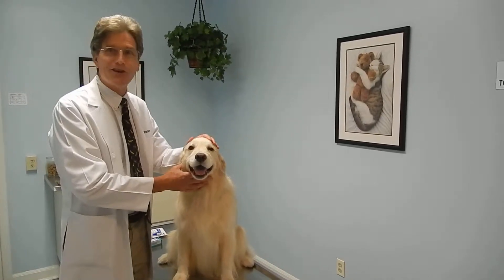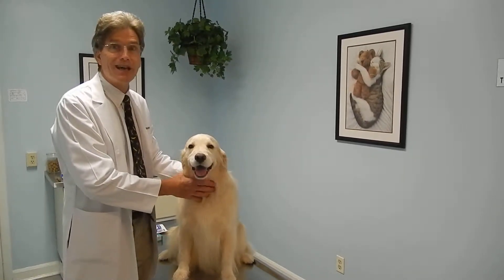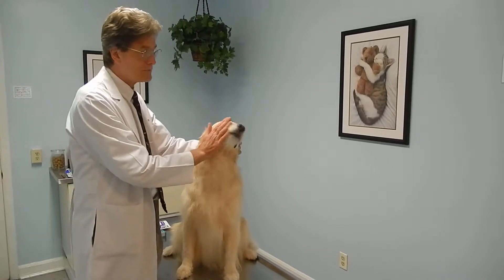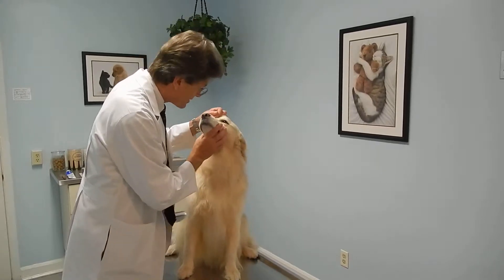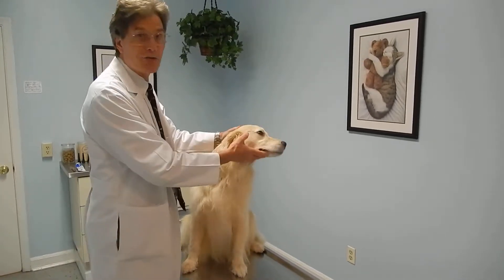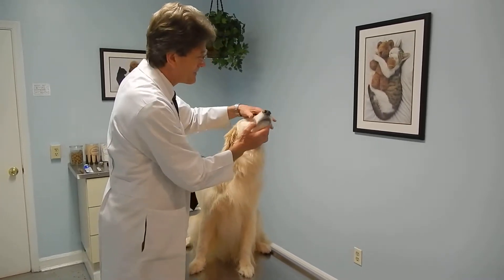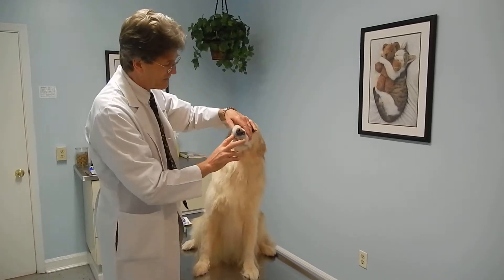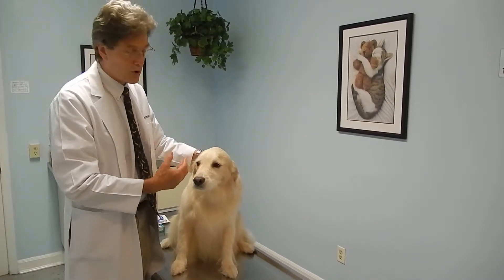How To Brush A Dog's Teeth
Learn how you can brush your dog's teeth at home with this short video from Birdneck Animal Hospital, Virginia Beach, VA